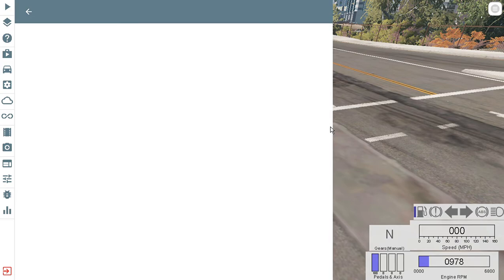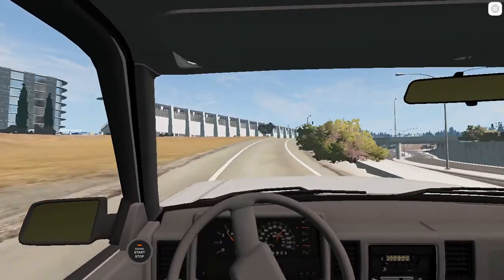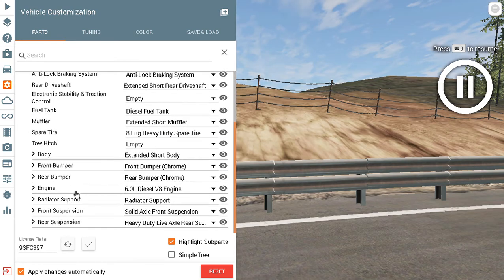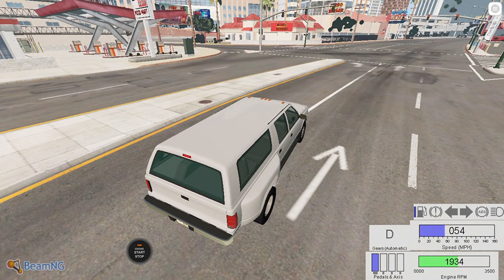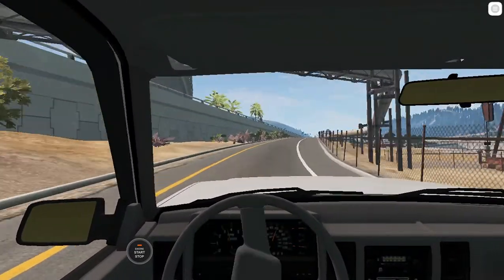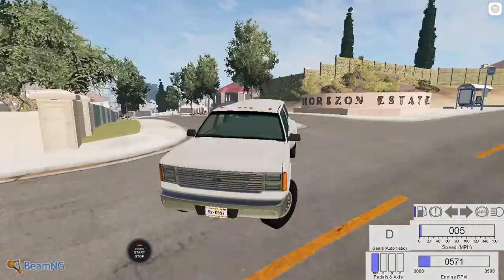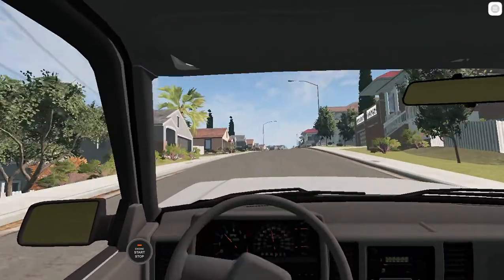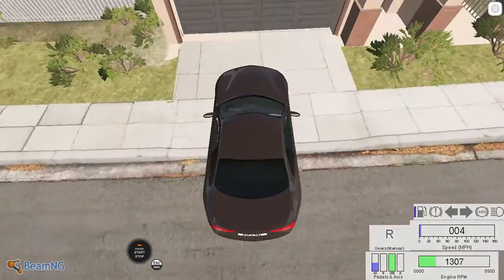Let's Play BeamNG Drive Version 0.21.4.0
NO SCAMBOTS!